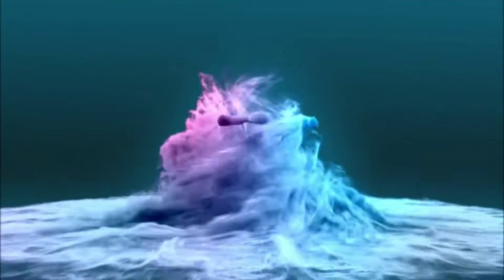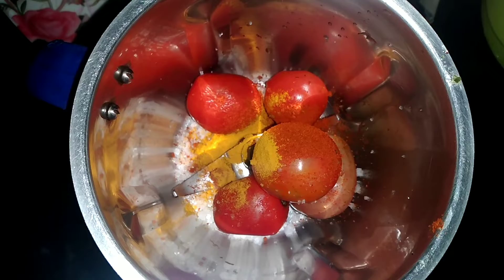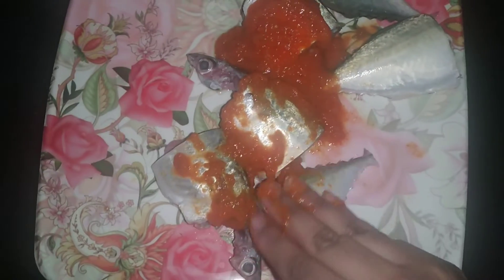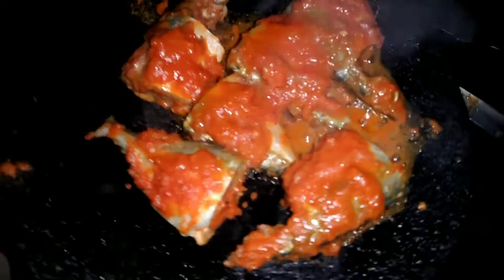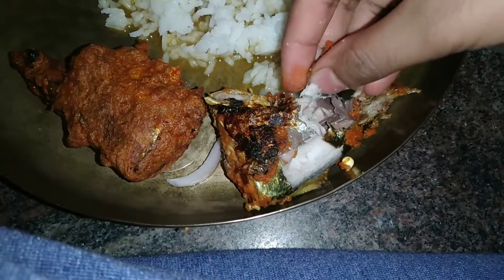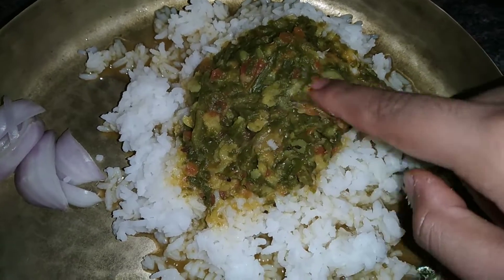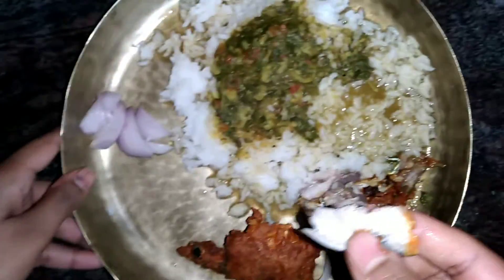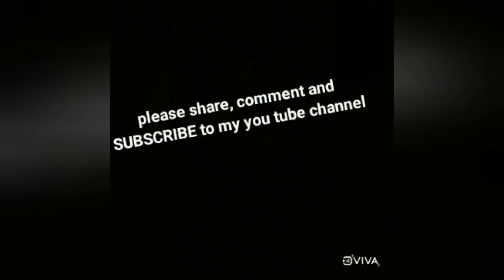Easy fish fry recipe